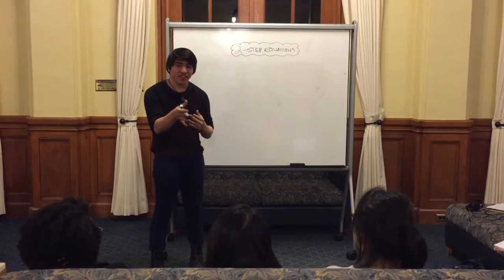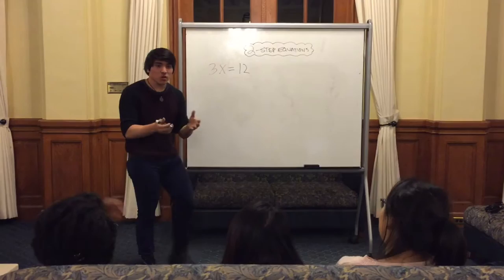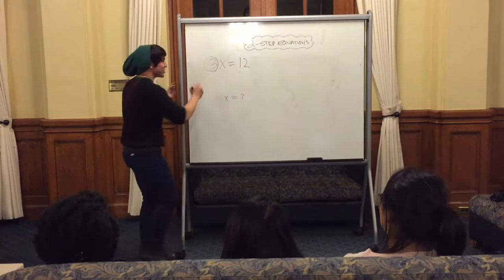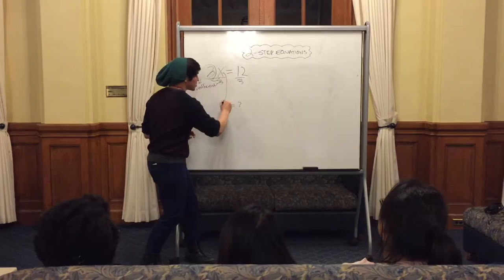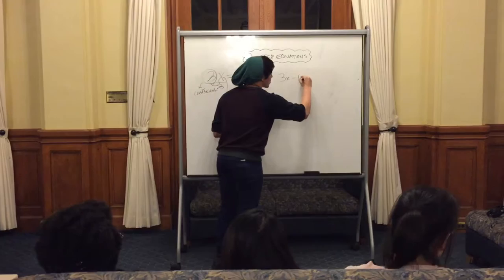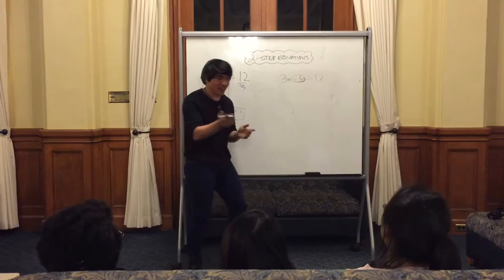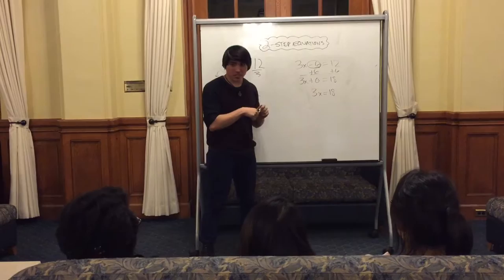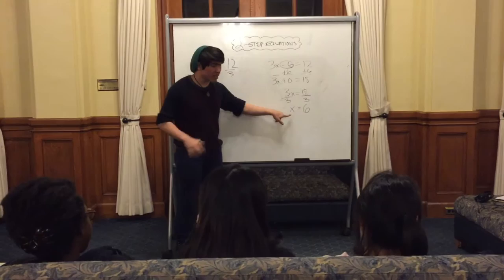Christopher Koenig - Breakthrough 2017 Mock Teaching Video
This is a video of a mock teaching lesson on solving two-step equations for a group of three middle-school to high-school aged students.